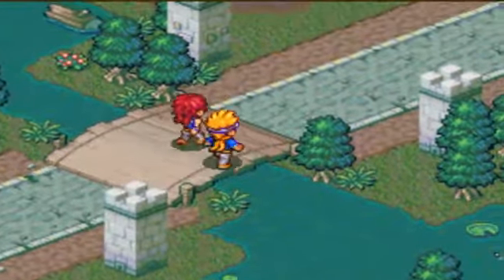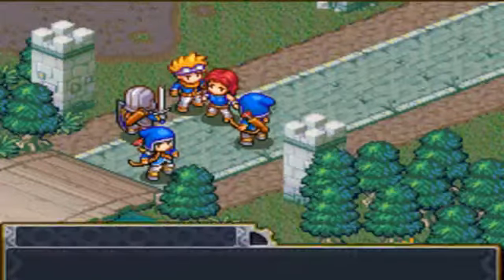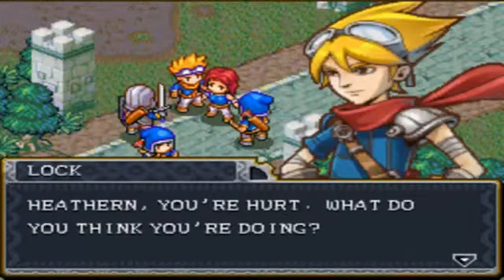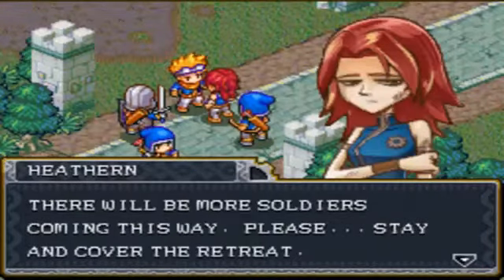Let's Play Lock's Quest Part 20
Time to make our way back home. Also have to defend our brave troops, cause they would die if we didn't. *Kingdom Force IS? Utterly useless*.